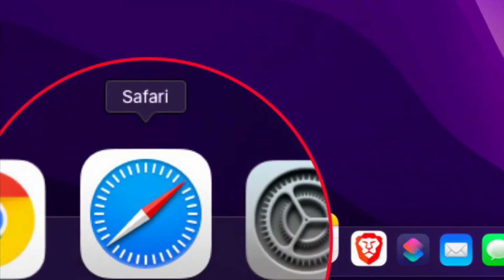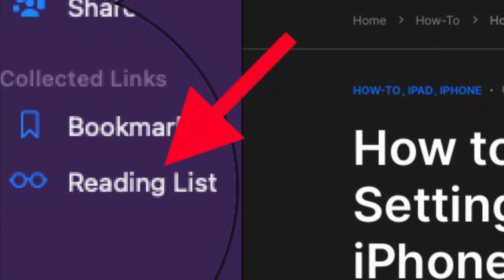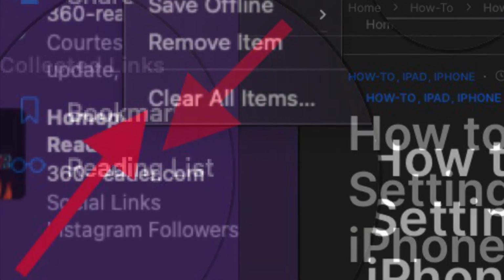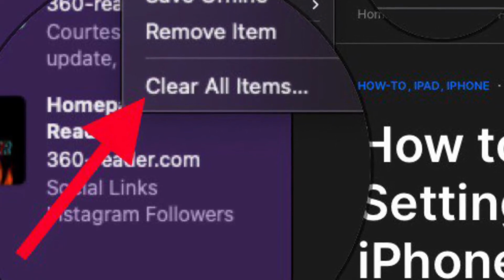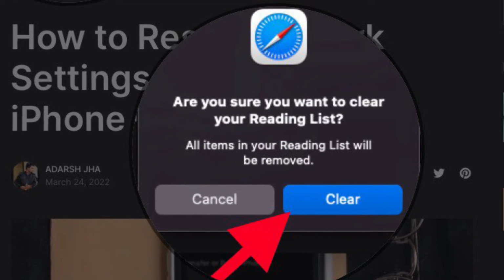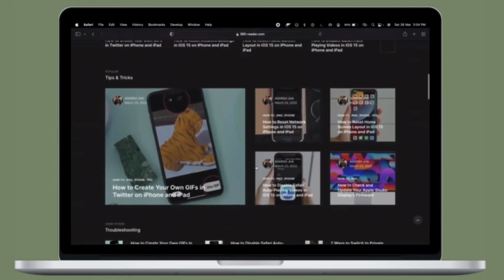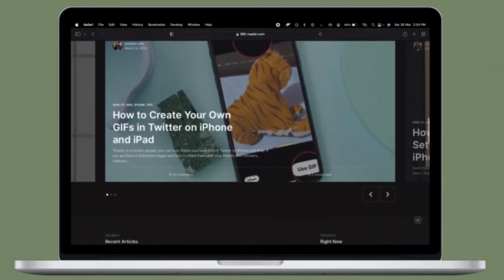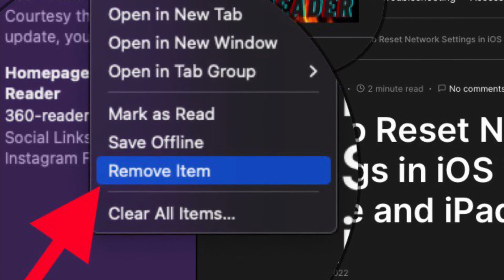How to Clear Safari Reading List on Mac in macOS 14 Sonoma/macOS 13 Ventura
Here is how you can clear the Safari reading list in macOS 14 Sonoma/macOS 13 Ventura or later on Mac. Let’s find out!